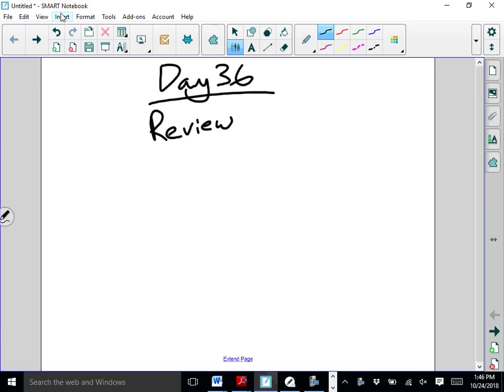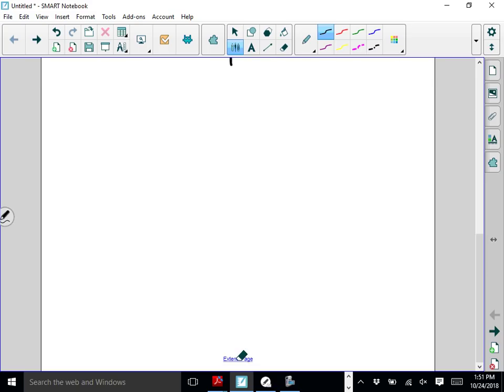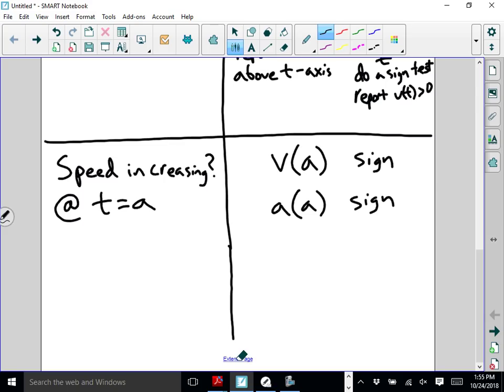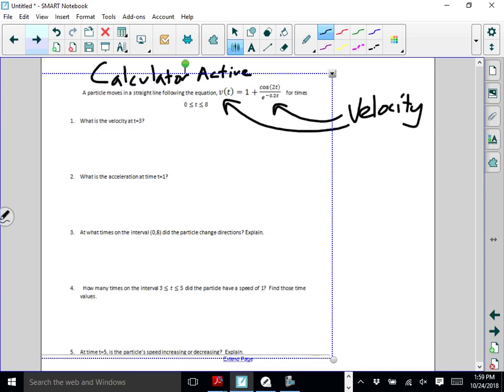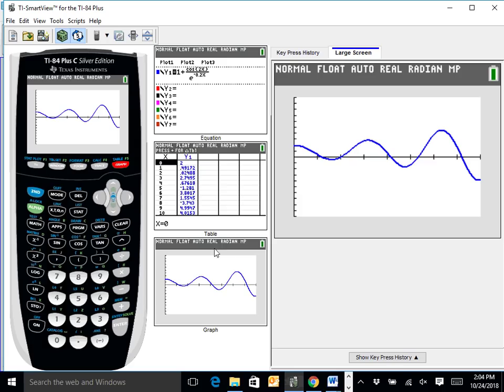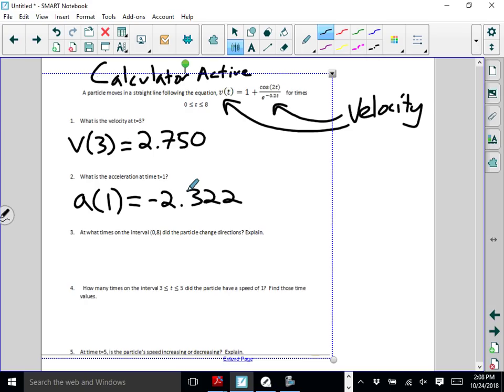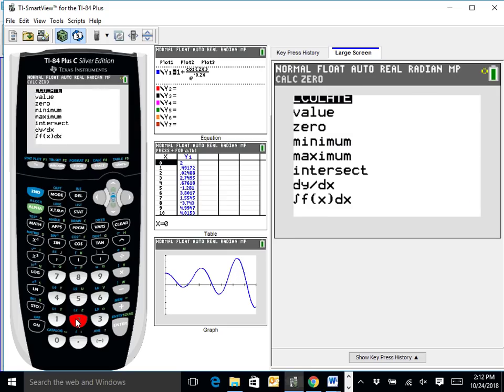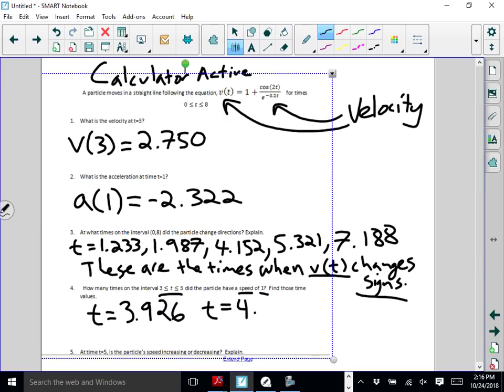Day 36 AP Calc video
Calculator PVA Problems.